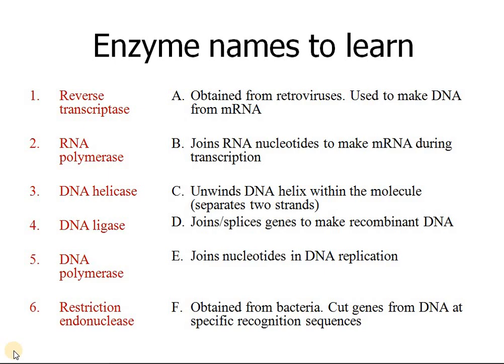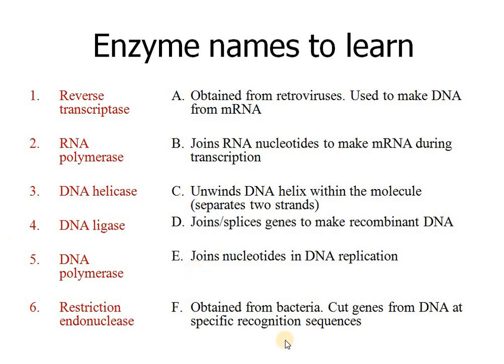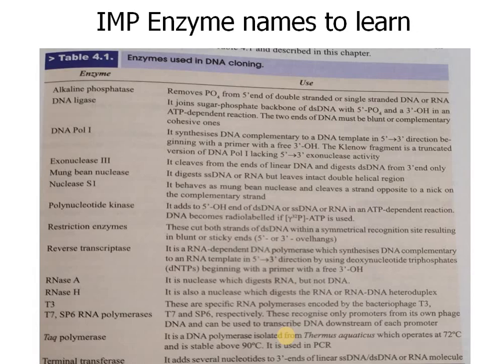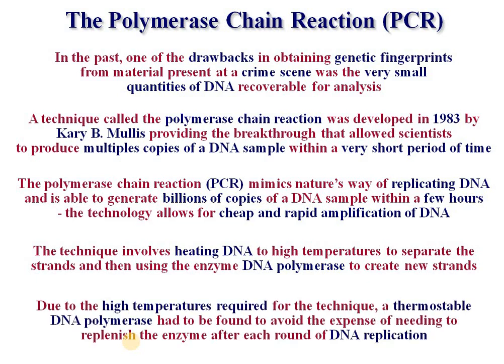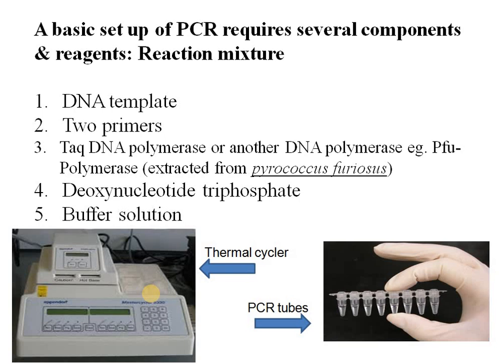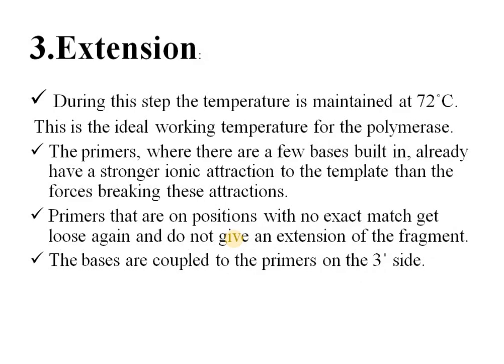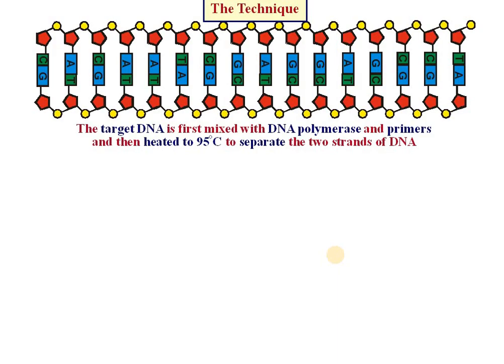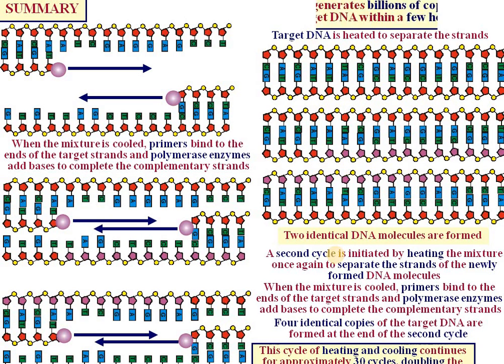Polymerase chain reaction| PCR| rDNA technology enzymes